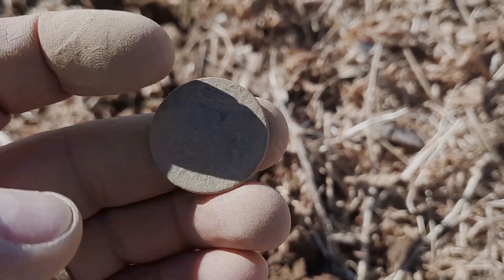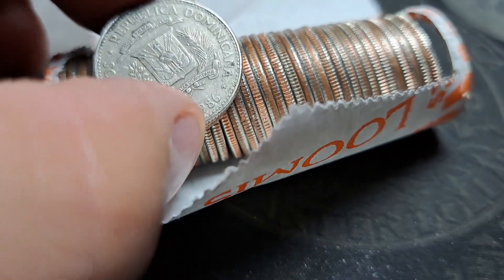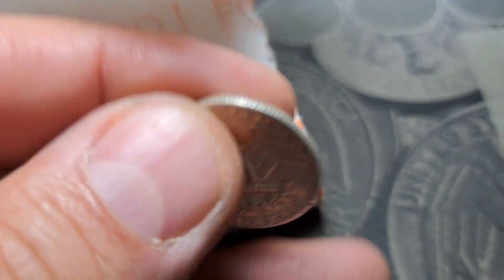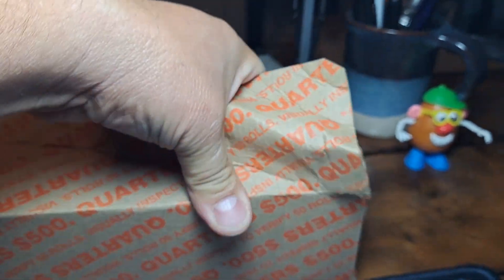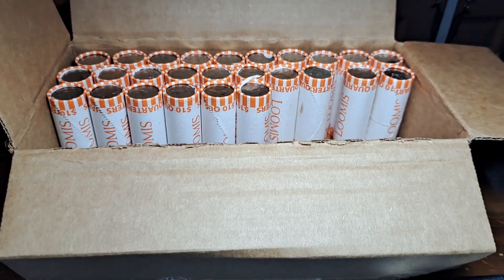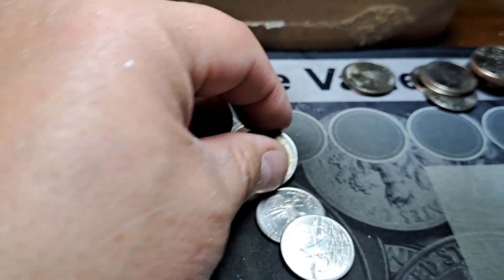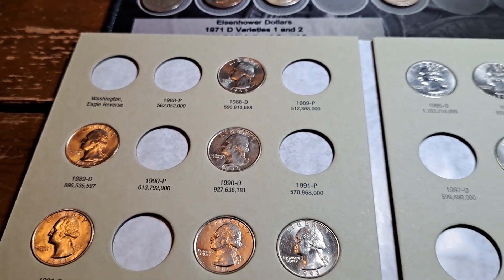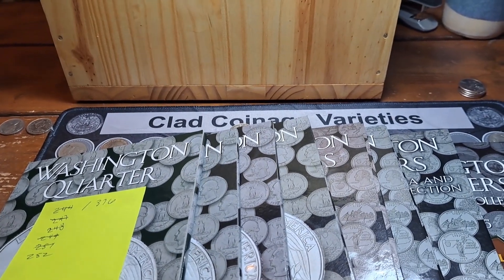More shine-y in a quarter box! Episode #16 of the Quarter hunt & fill series!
You have asked for it! so we have started a quarter hunt & fill series! We are hunting 3 boxes of quarters in this video! This hunt was over a 3-week period. Quarters have been tough hunts this year. I am still having a hard time getting circulated boxes. We are hoping to score some silver, W quarters, Proofs and Errors/Varieties and Nice Quarters to fill slots in the folders.

                                 Jamestown, OH
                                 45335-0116